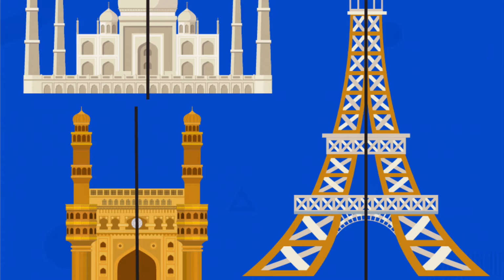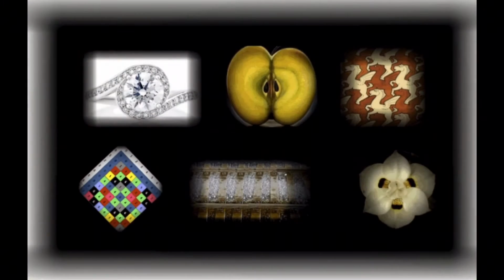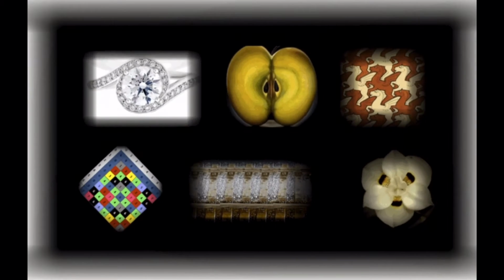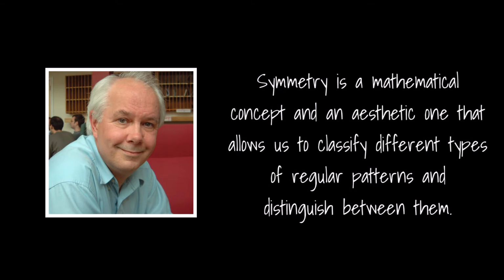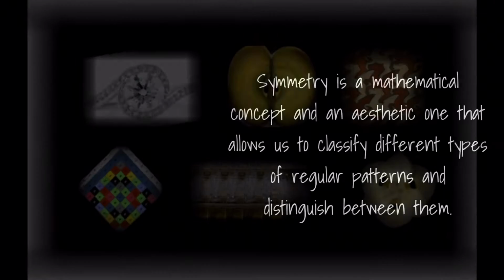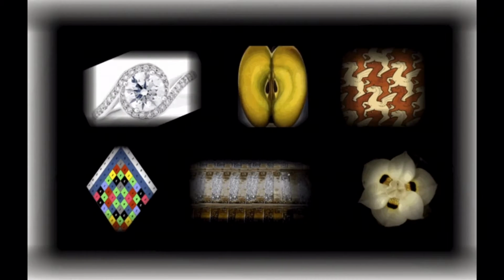CHAPTER 6: BROKEN SYMMETRY_MATHMW_C